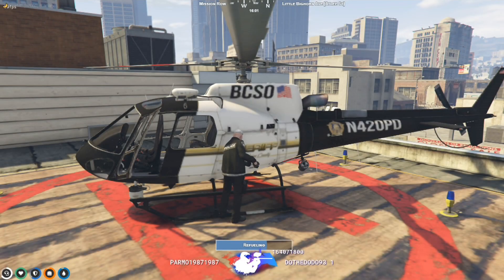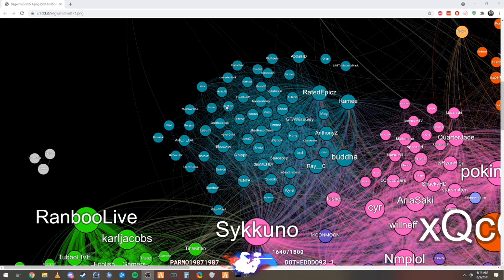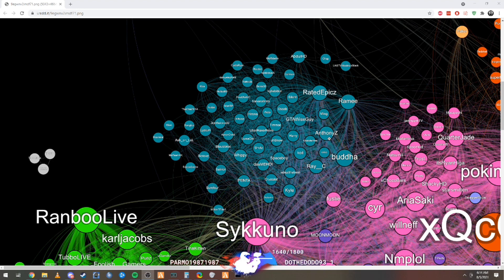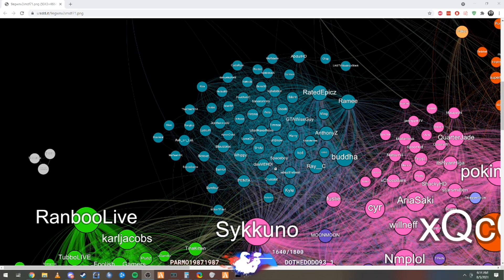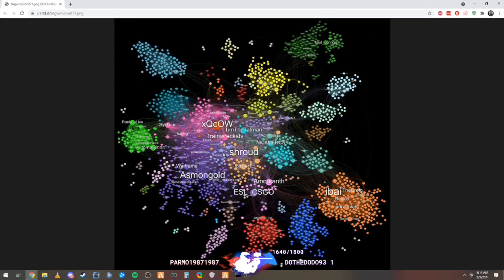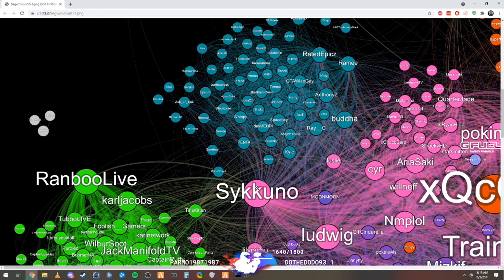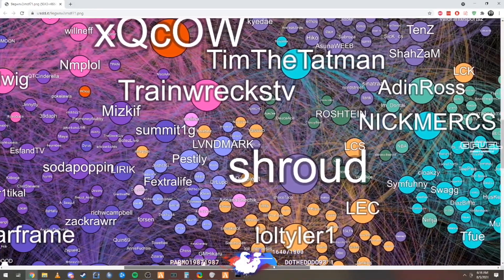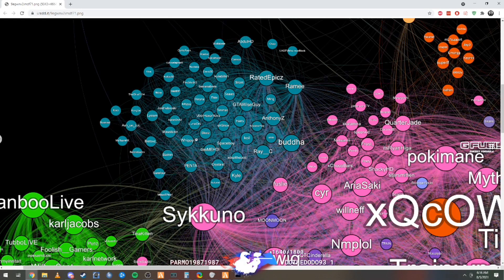Officer Dan Faily Said That He's A Cool Dude After Being One Of The BIG STREAMERS in GTA Roleplay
This isn't the full video and I had to cut some parts since what I want is just all about Officer Dan Faily's (AaronOnAir) thoughts about himself included in that Big Bubble 'Thingy'.

Here's the link if you want to watch the whole video in his stream!

Streamer included in the video; make sure to follow and give him some love!